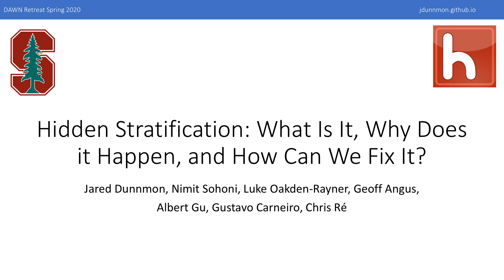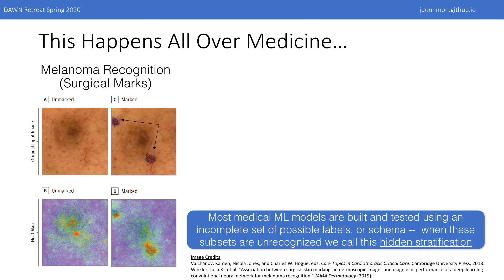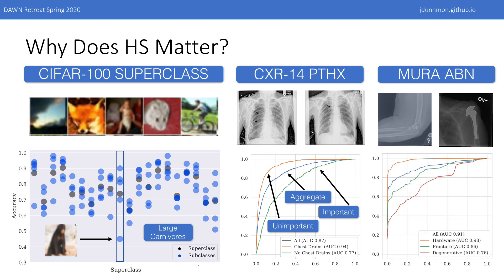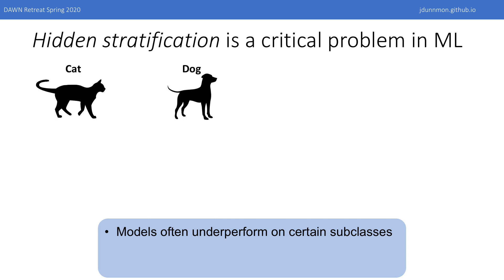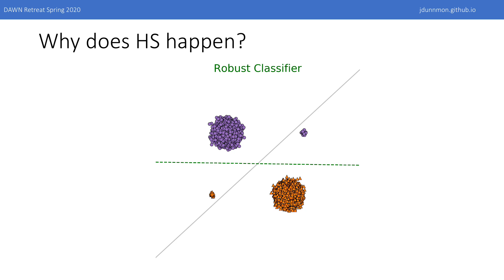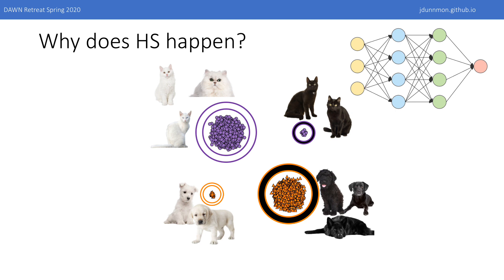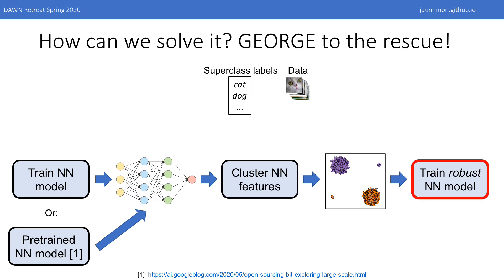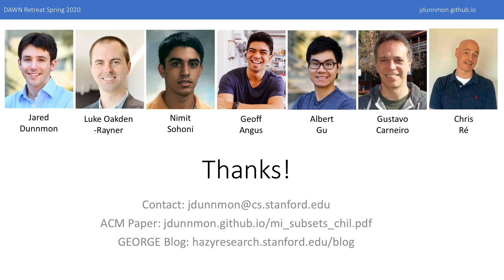No Subclass Left Behind: Detecting and Mitigating Hidden Stratification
We introduce the concept of hidden stratification, a common phenomenon that occurs when models perform differently on different subclasses of the data. In medical imaging datasets, for example, hidden stratification can cause harm to patients if not measured and corrected.  We present GEORGE, an algorithm to automatically mitigate hidden stratification without requiring subclass labels.